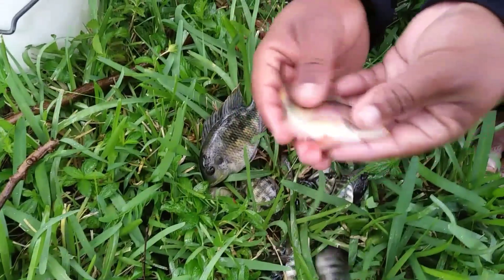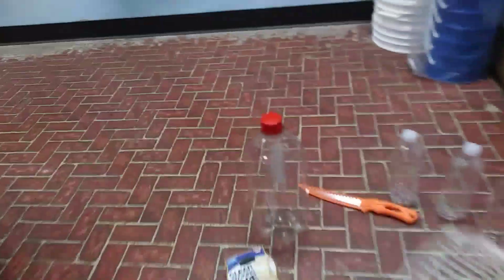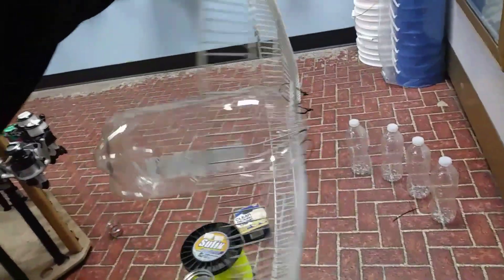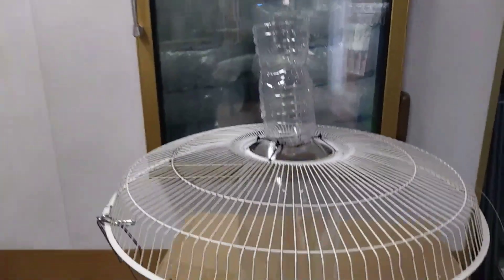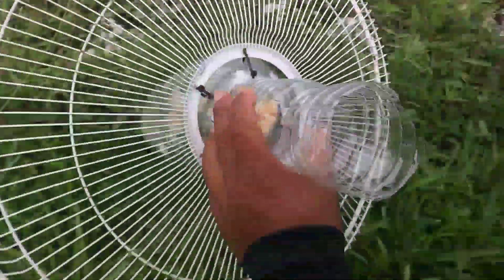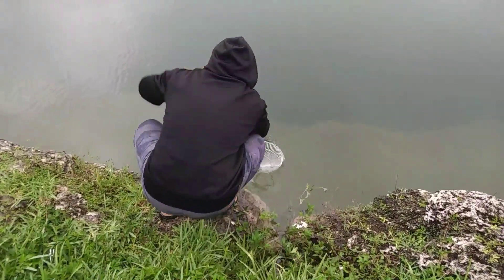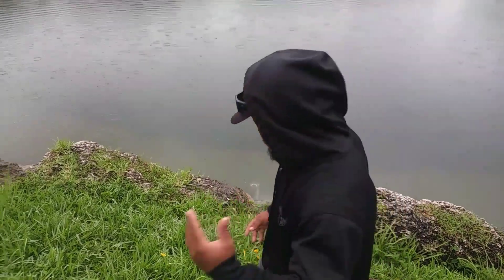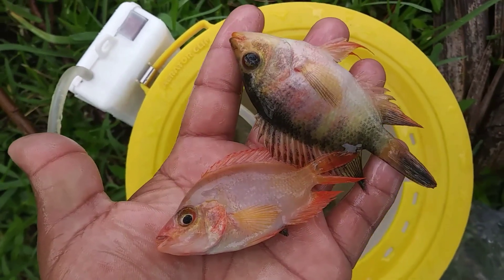DIY How To Build Fan Guard Bait Trap!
I MADE A FISH TRAP WITH A FAN GUARD and PLASTIC BOTTLES and literally caught the coolest color fish in the world!!! HELP ME NAME THAT FISH!!!